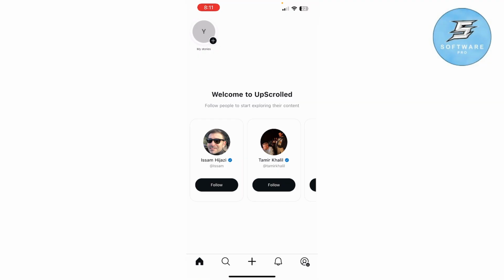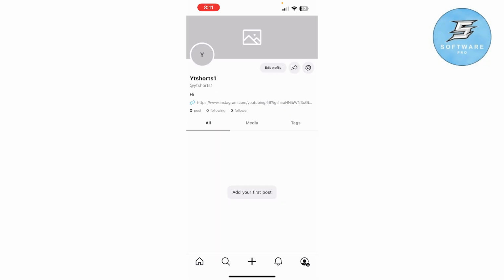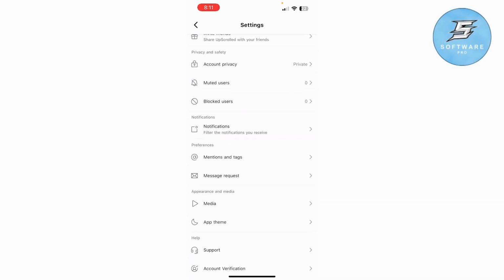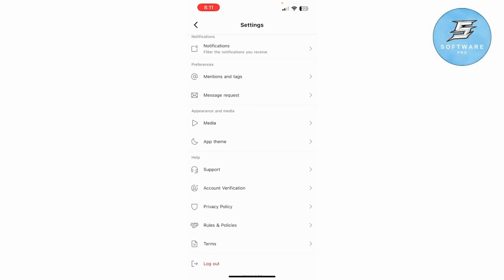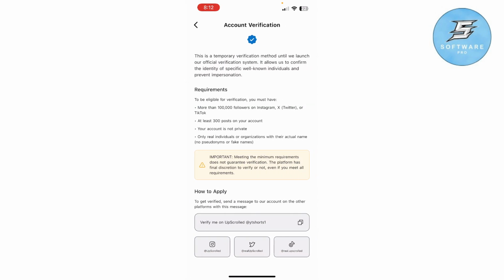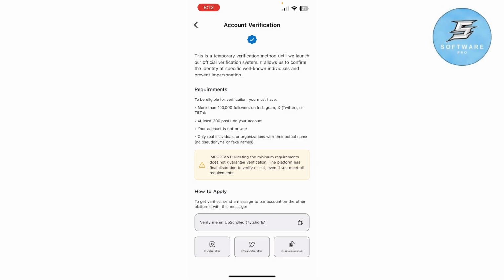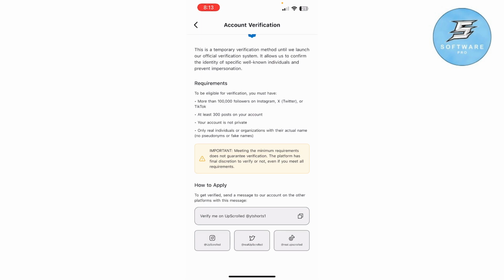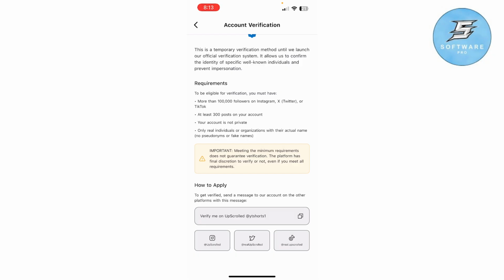How to verify account in upscrolled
In this video you’ll learn how to verify your account in upscrolled to secure your profile and unlock full app features.